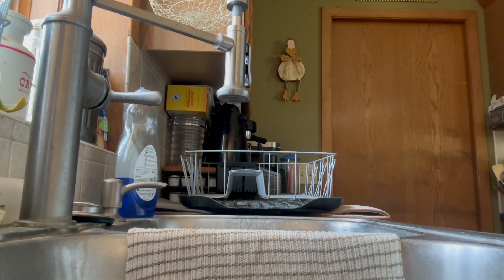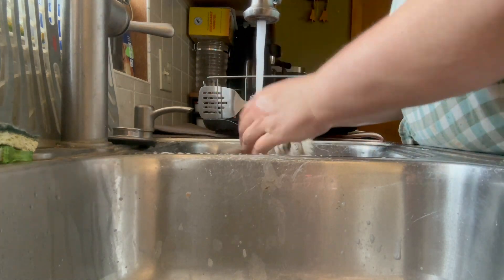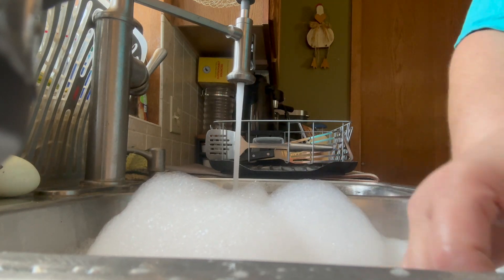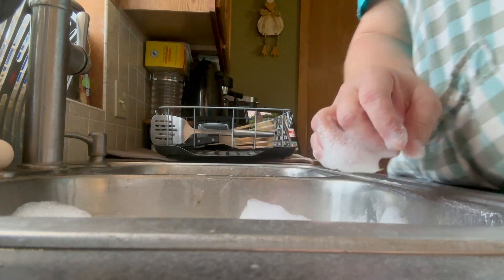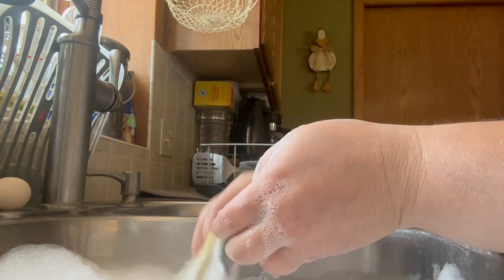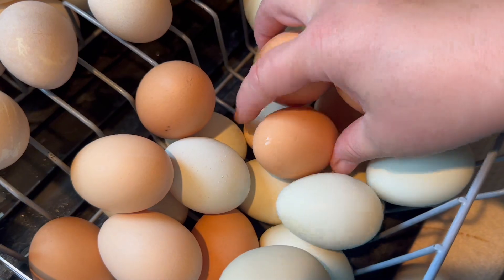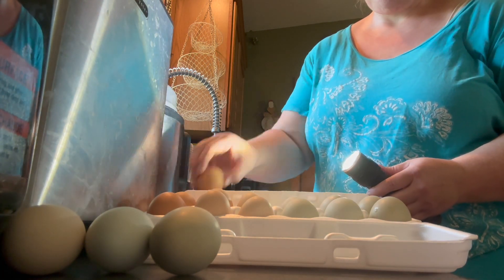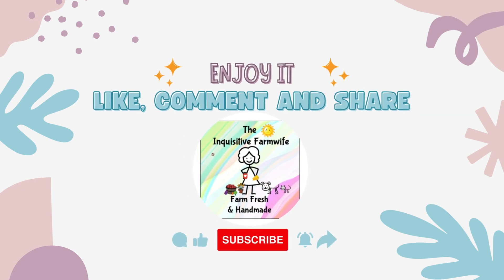Washing and Packaging Eggs for refrigeration.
Today we are Washing and Packaging Eggs. Something I need to do here on the farm, and as the everybitcountschallenge is on my mind, I thought I would share with you how long eggs can stay fresh... and differences between farm fresh and store bought and how you can test your eggs and even how different areas of the world treat their eggs.

To sanitize eggs with an EPA-approved bleach product, after washing eggs (and rinsing with warm water if using detergent), producers may make a simple sanitizing solution using 1 tablespoon of chlorine bleach (5.25 percent sodium hypochlorite) in 3.8 liters of warm water.Feb 26, 2023